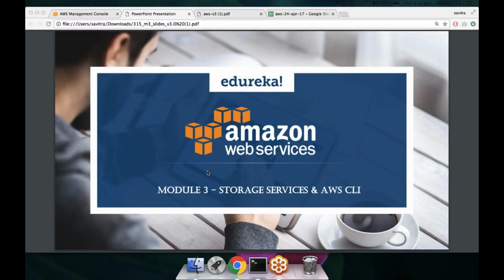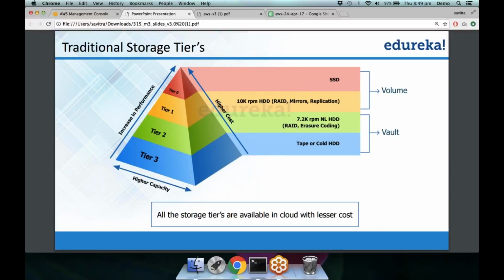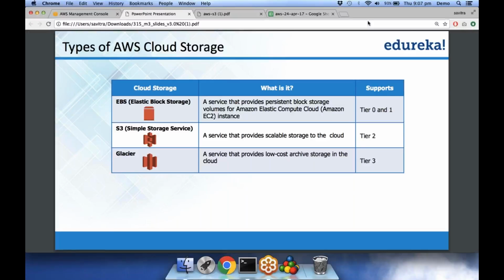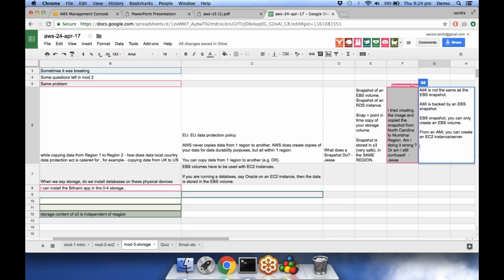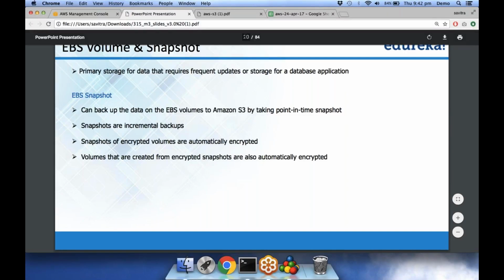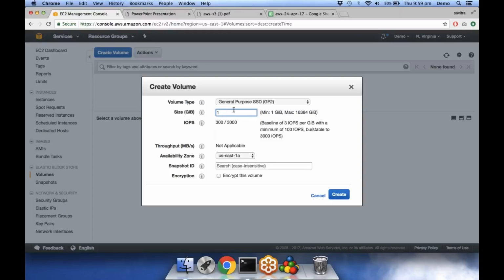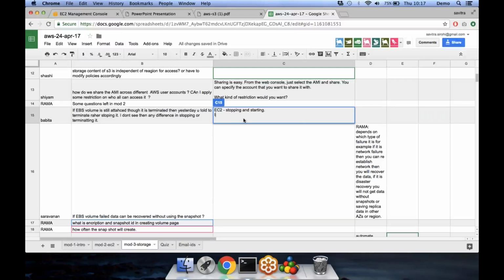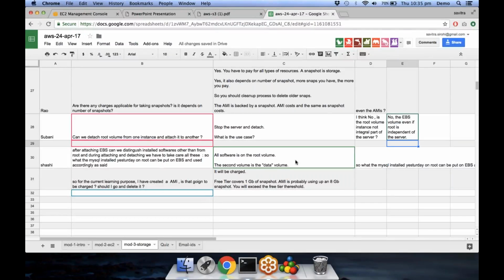AWS Solution Architech Class 4